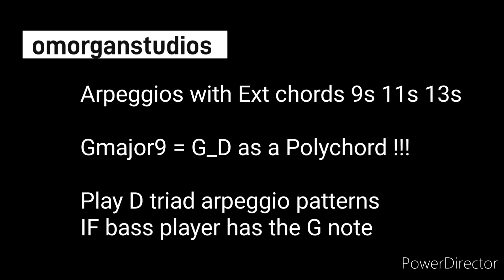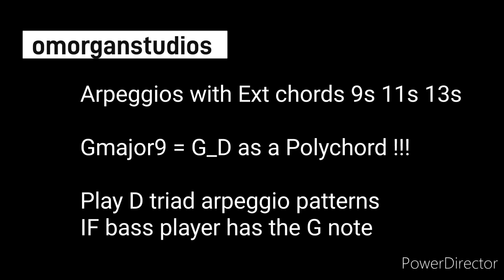Freestyle Guitar Extended Arpeggios 9s 11s 13s